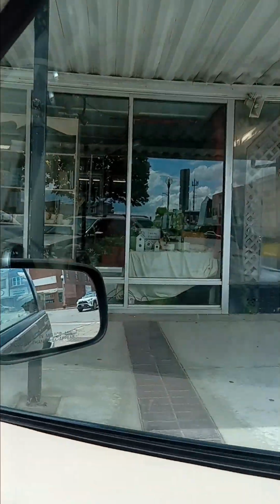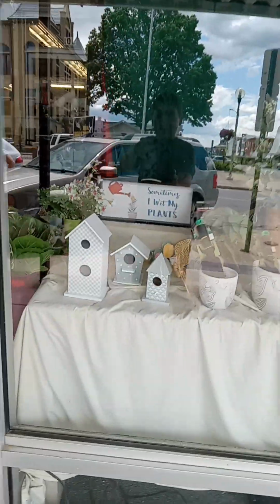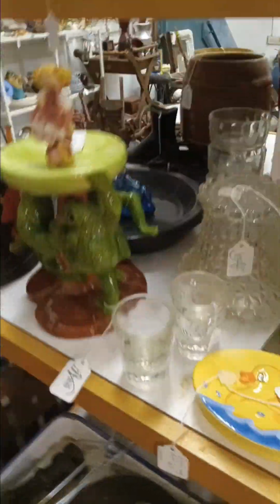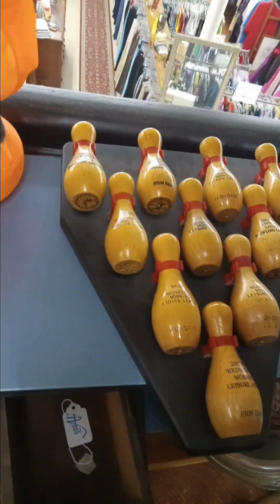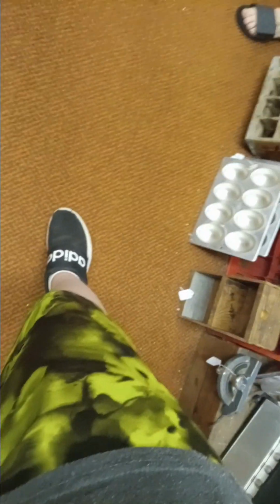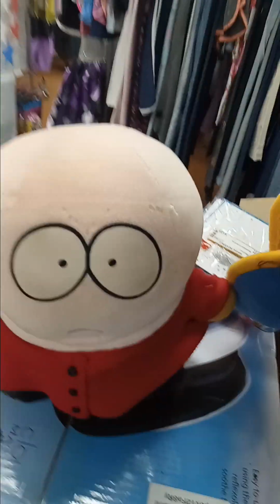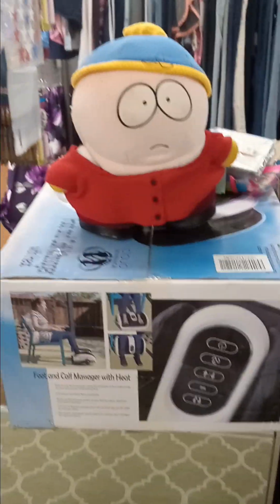Me and my mom being dumb in hidden treasures beanie baby hunting 1